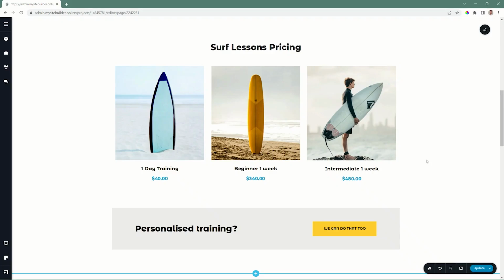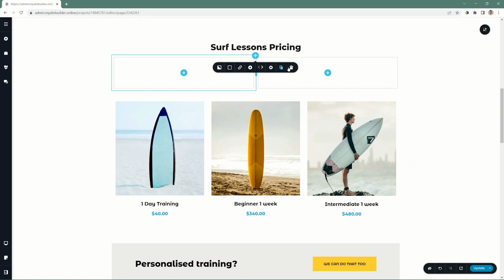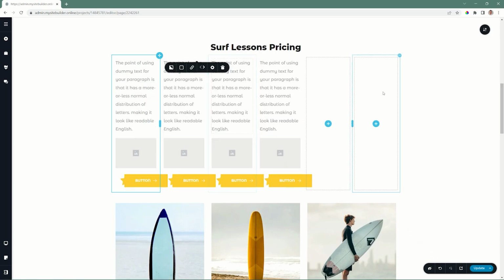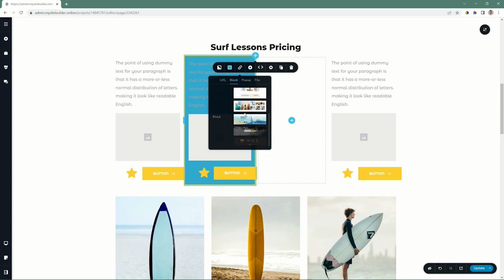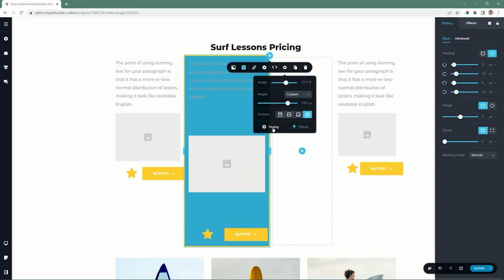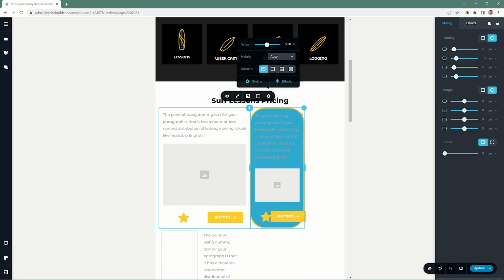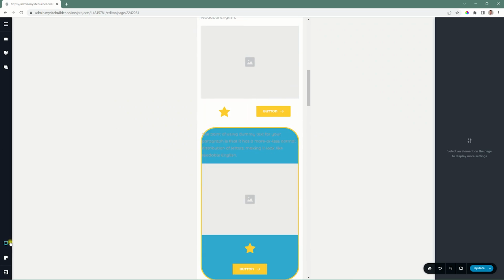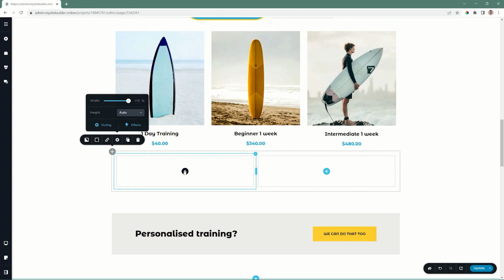Rows y Columns en Spicytool: Organiza tu Diseño Web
En este video, aprenderás cómo utilizar filas (rows) y columnas (columns) en Spicytool para estructurar el diseño de tu página web. Descubre cómo alinear y distribuir elementos de manera efectiva para crear un sitio visualmente atractivo y funcional.